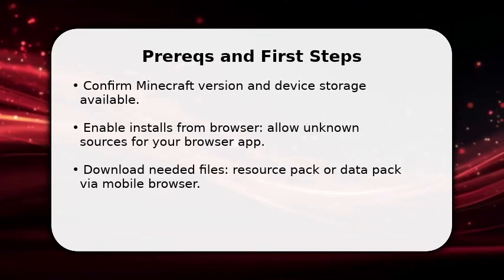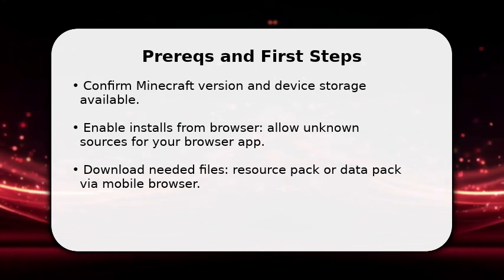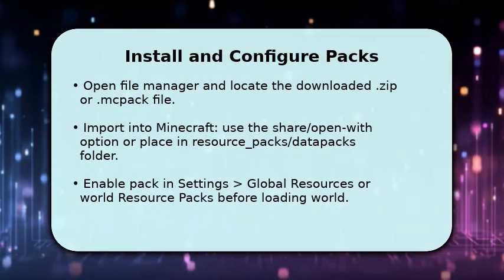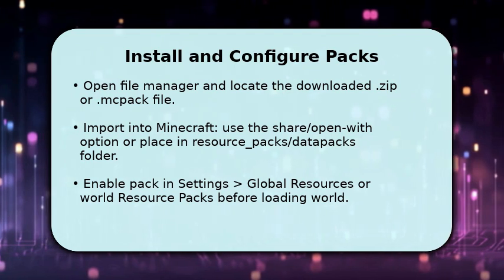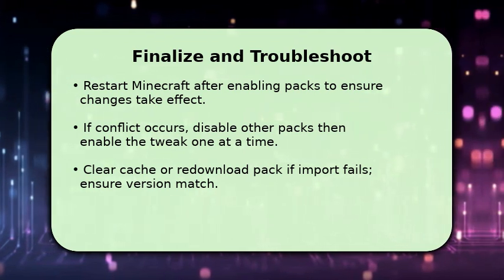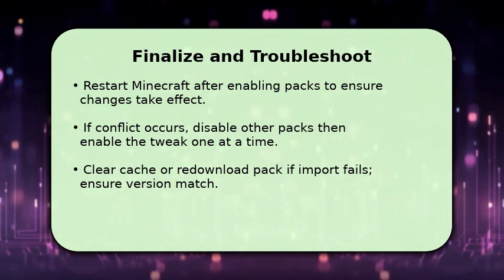How to Use Vanillatweaks.net in Mobile - Step by Step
How to Use Vanillatweaks.net in Mobile - Step by Step | 🔒 Surfshark VPN Deal — Stay private and secure. $1.99/mo + 3 Months Free ▸

Discover the ease of integrating vanillatweaks.net into your mobile experience with our comprehensive guide, featuring step-bythy instructions and tips for a seamless setup on various devices.

vanillatweaks, mobile integration, step by step guide, setup process, using vanilla tweak, iOS customization, Android modification, jailbreak settings, customize your phone with Vanillatweak.net, Tweak for mobile devices